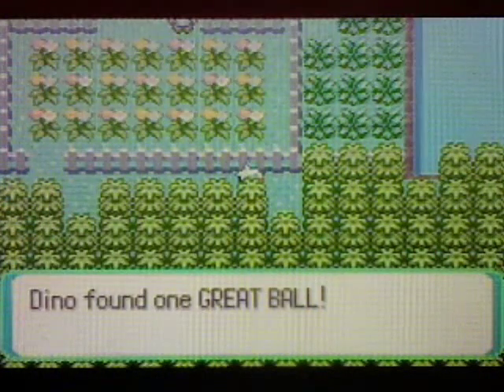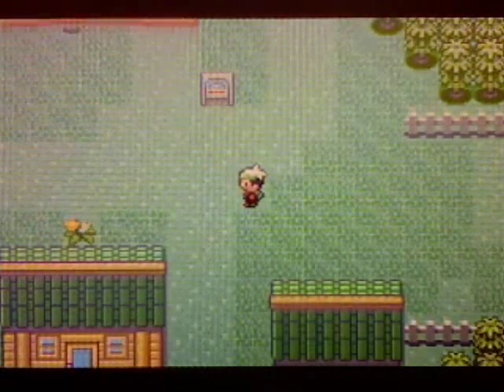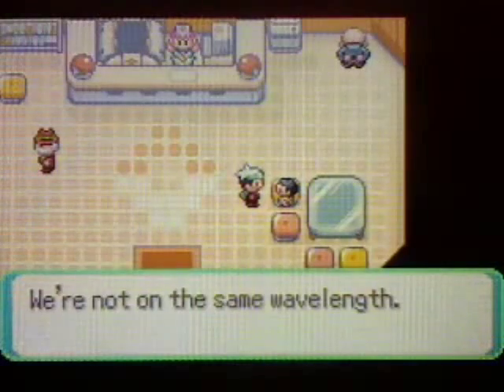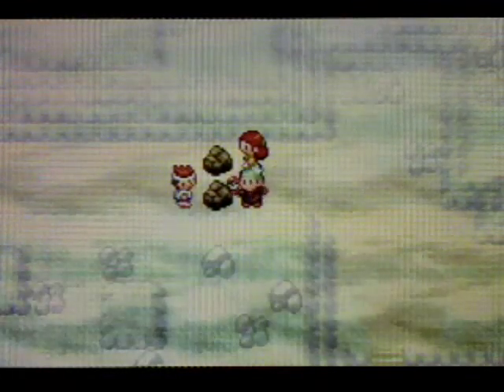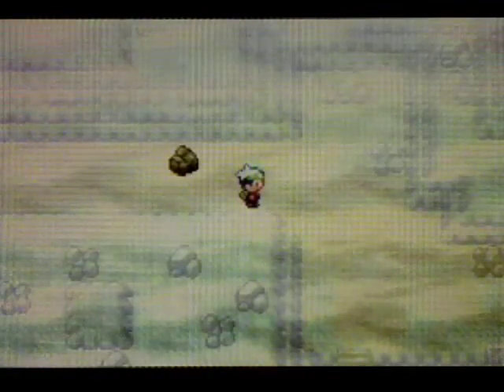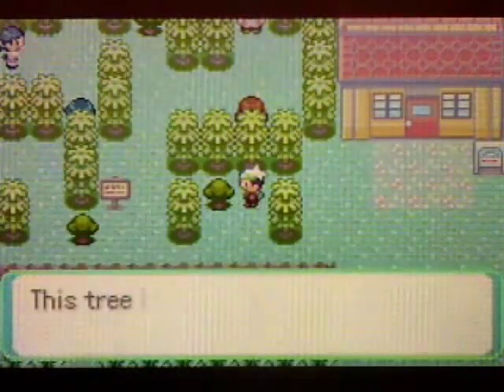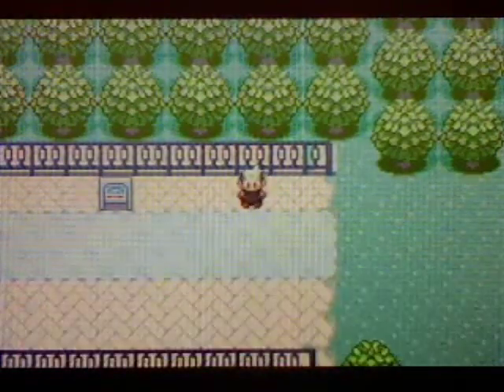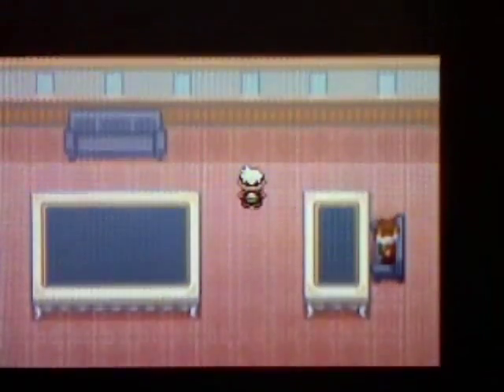Pokemon Emerald Walkthrough Part 14:Verdanturf Town!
In this video Dino explores Route 117, Verdanturf Town, and obtains the Exp. Share! Thank you and enjoy.